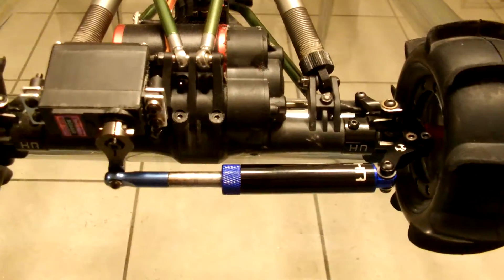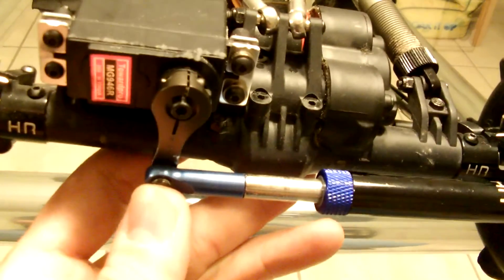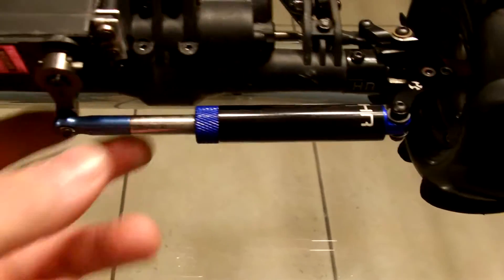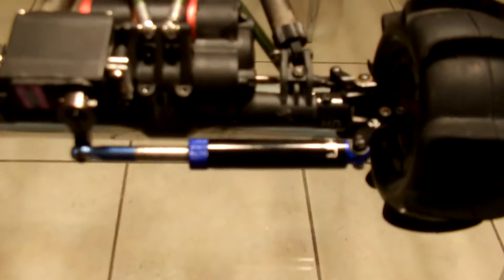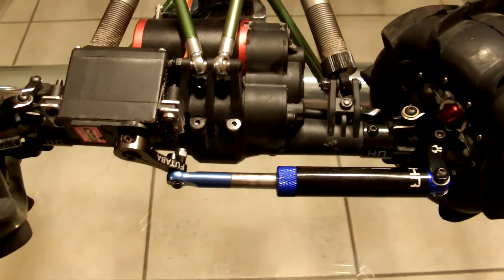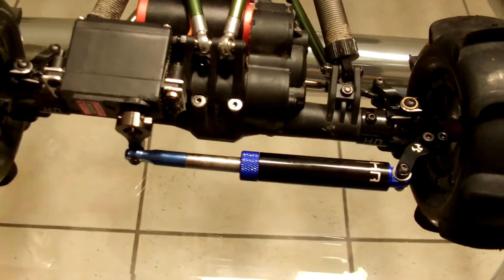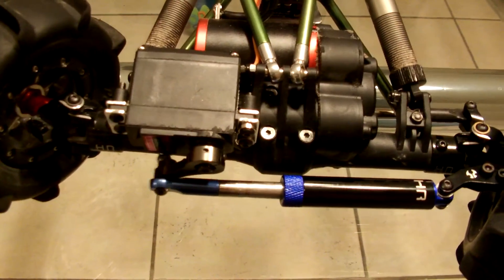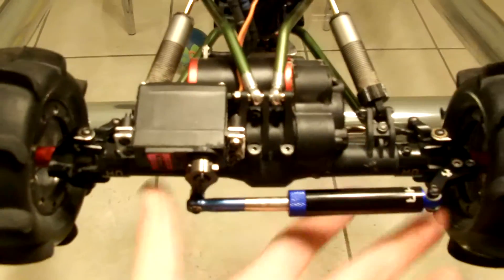Axial XR10 Comp Crawler / Formula Offroad 11 RC FOFF Servo Saver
Just my attempt at making my own servo saver. This is an upgrade that I did just for the heck of it, regular servo savers work just fine and have been proven over and over so by all means trust their design! The only advantages you will get out of using this design is that you can adjust tension by replacing springs, and looks (well I like how it looks), and I guess it is also really strong so it can take a beating. Items used were HR 120mm air shock and suplied hard spings. If youhave the time to research Im sure a lot of other springs would work and give more range in your tension settings. Again, like always I welcome any feedback good or bad, I have a feeling I might get a lot of bad on this one, but it works and thats what I want, in any case I could always replace for "normal" servo saver if too much negative feedback comes in :). Also not using this for Comp Crawler part of build due to clearance disadvantage, just for FOFF because its much tougher.